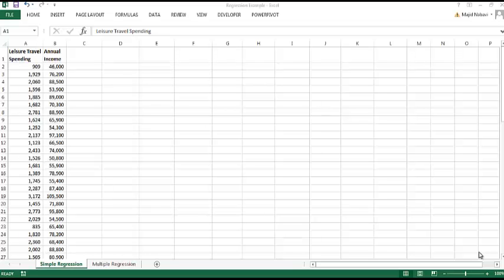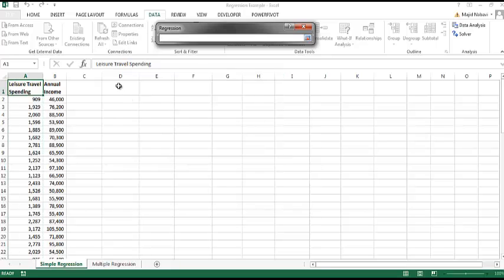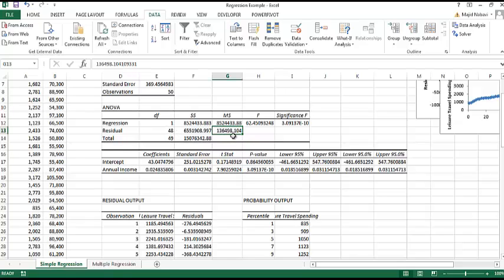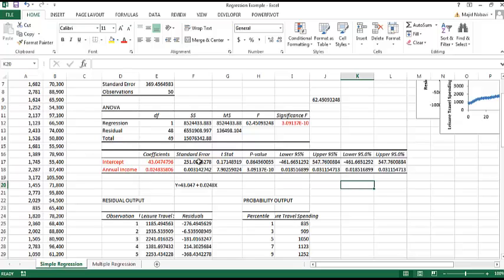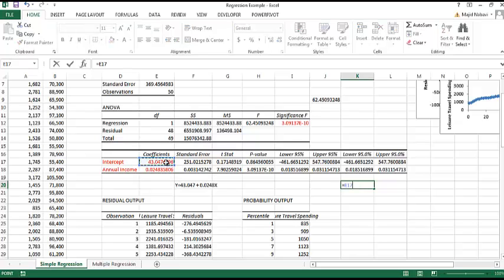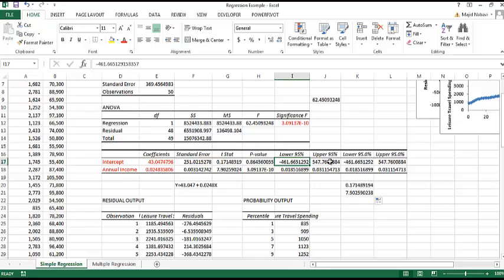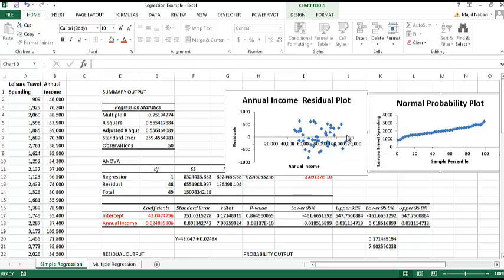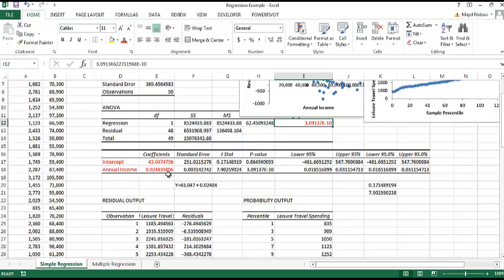Simple Regression Excel Analysis Toolpak